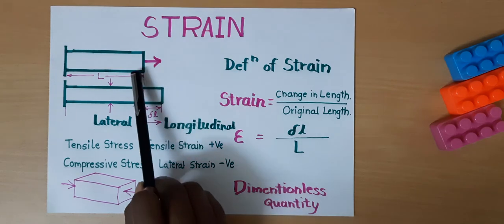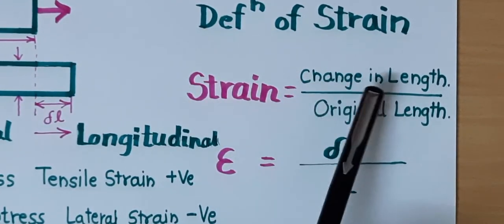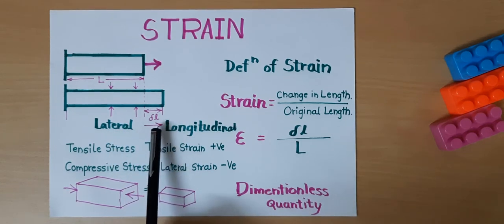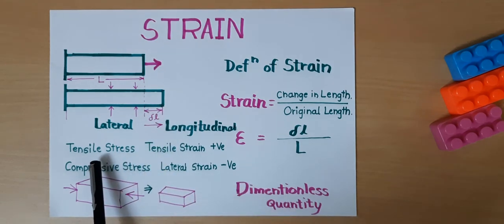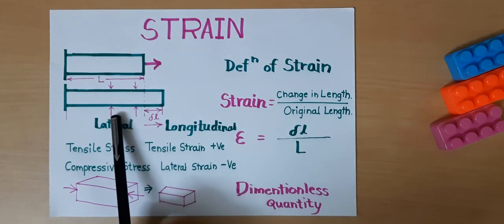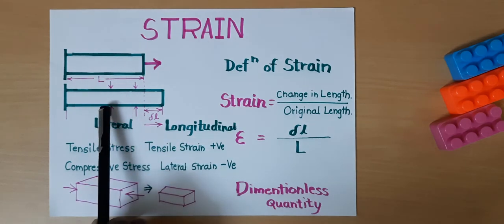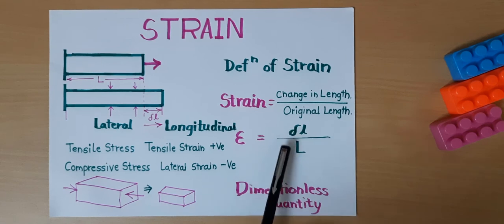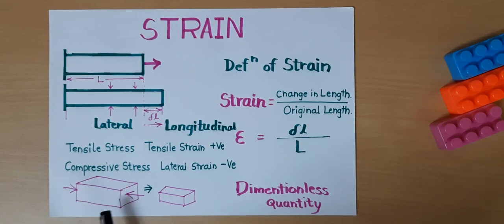What is Strain | feaClass | E8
You will understand about Strain

This will allow me to create more high-quality videos covering a range of engineering topics.